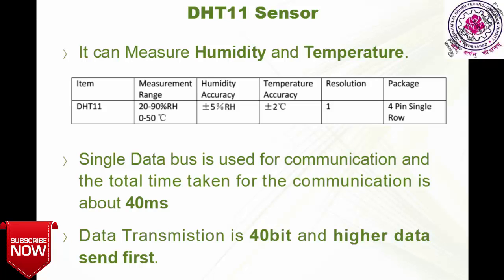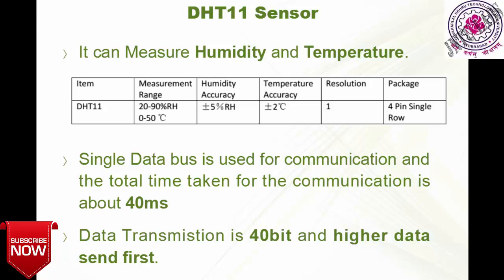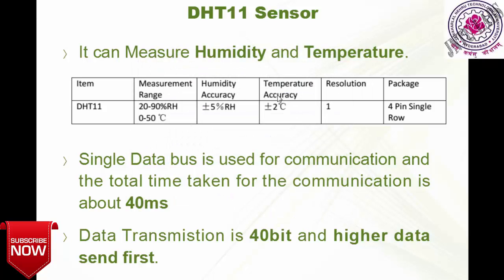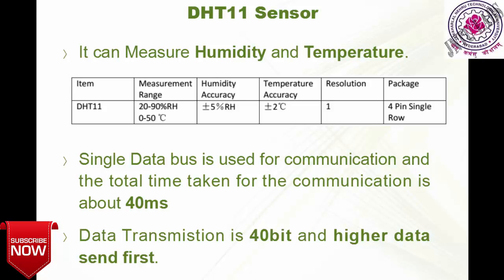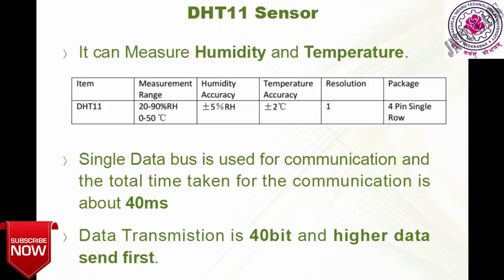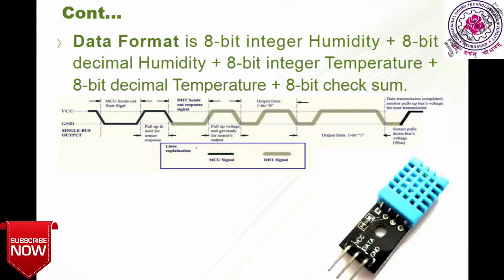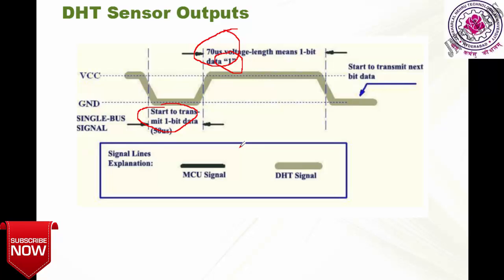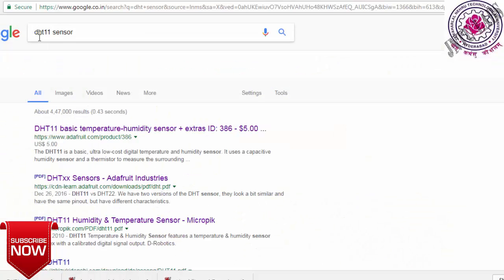Basic About Humidity and Temperature Sensor (DHT11) in Arduino Uno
Basic About Humidity and Temperature Sensor DHT11

The arduino board i have used here can be buy from :-
Cost you:-Rs 480.
Cost you-Rs476.
Note:- If you buy for less amount you will not get AtoB Cable.

GPS:-
Cost you :- Rs1199
Cost you:- Rs980
Note:- This is not the one i have used.

Best Arduino Starter Kit
Cost you Rs:-681
Cost you Rs:-2100.

Bluetooth Which i have used:-
Cost you Rs:-445
Cost you Rs:-336
Note:-Buy only Transceiver Module HC-05

RFID Reader Module which i have used:-
Cost you Rs:-499
Cost you Rs:-489
Note:- This is only reader tages are not given you should buy them Seperately.

RFID Tags which i have used:-
Cost you Rs:-449
Note:-The above link is pack of 25 cards.

IR Sensor which i have used
Cost you Rs:-179
Cost you Rs:-118
Cost you Rs:-182
Note:- Buy good Quality if it is for project.

USB To Serial Converter Module
Cost Rs.165
Cost Rs.199
Note:- The modele i used is not so Effective but Buy The ablove Modles it is Good.

DHT11 Sensor
Cost Rs.240
Cost Rs.165
Cost Rs.170 Best